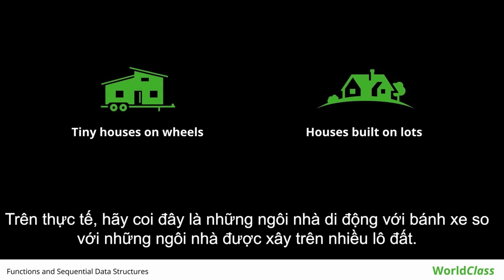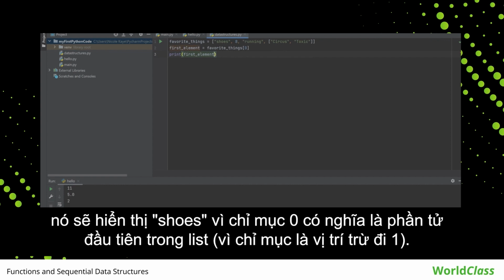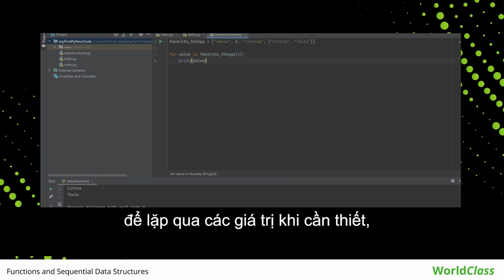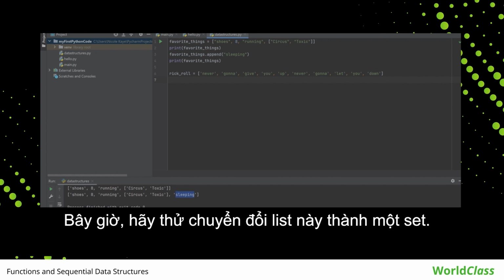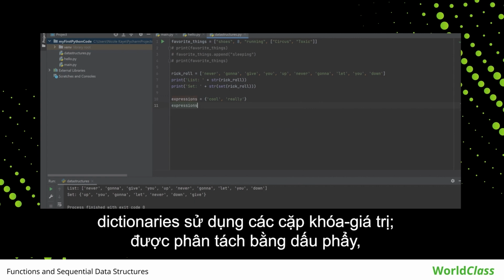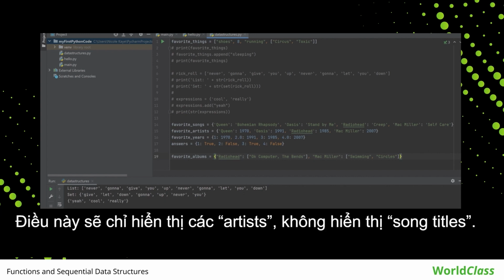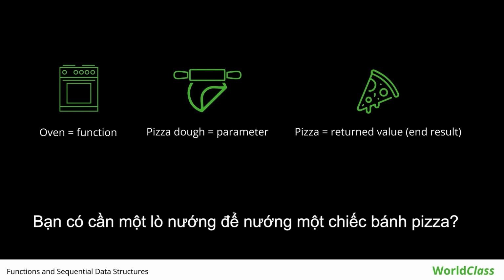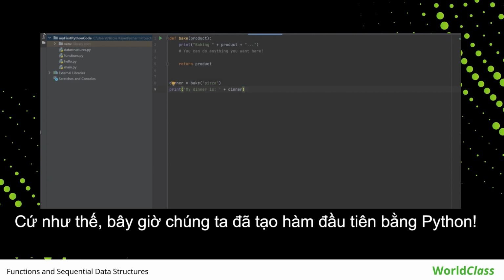Python Module 4: Functions and Sequential Data Structures (Vietnamese subtitles)